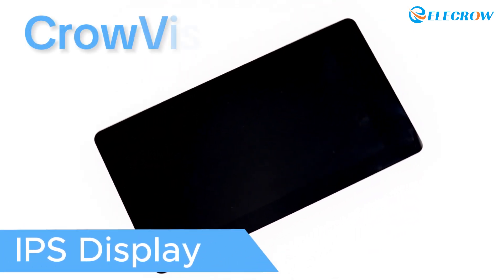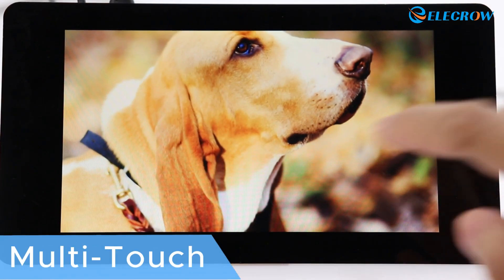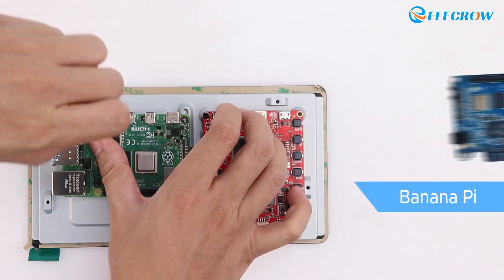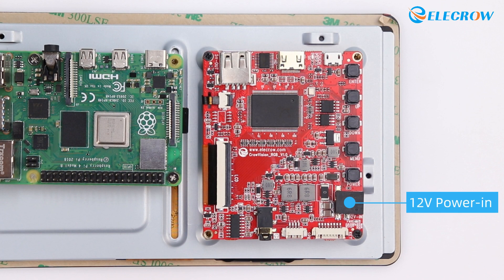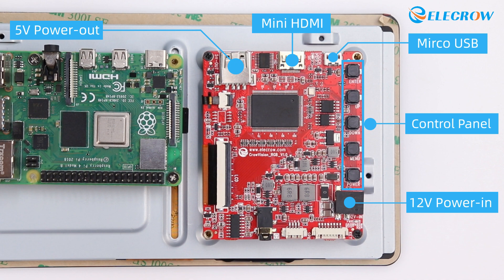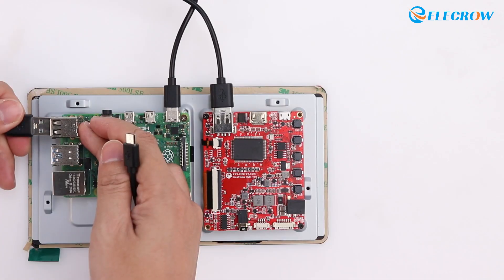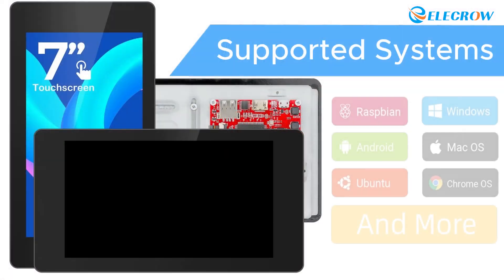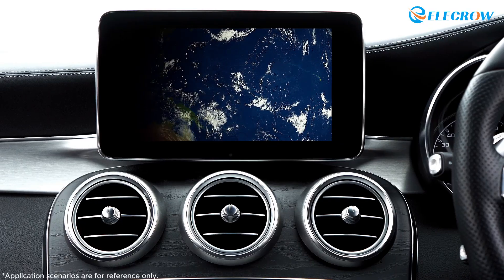CrowVision 7inch touchscreen Compatible with Raspberry Pi and Other SBCs!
Traditionally, many touchscreen displays or general display add-ons for Raspberry Pi have been on the smaller side. However, sometimes we need something larger. That's where the 7-inch CrowVision comes in. It provides a convenient way to mount a Raspberry Pi to the rear of the display and simply plug it in.

The CrowVision from Elecrow comes in two sizes, including the 11.6-inch variant. It features a bright and visually appealing IPS display with decent viewing angles and various easy mount options. If you're in search of a high-performance, easy-to-assemble, and feature-rich all-in-one computer, CrowVision is the perfect solution for you.